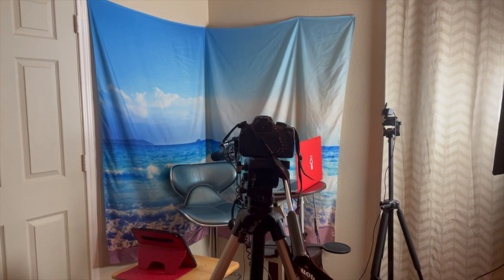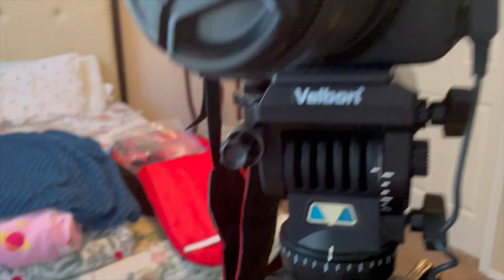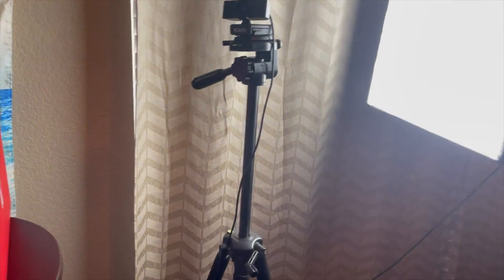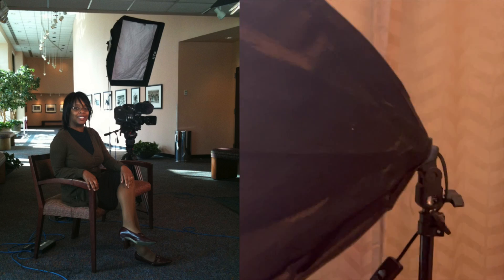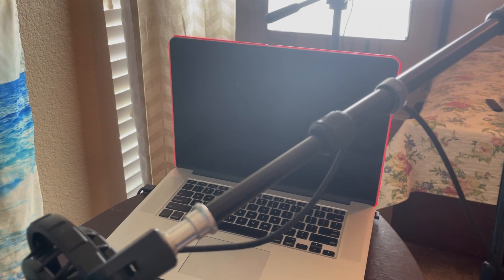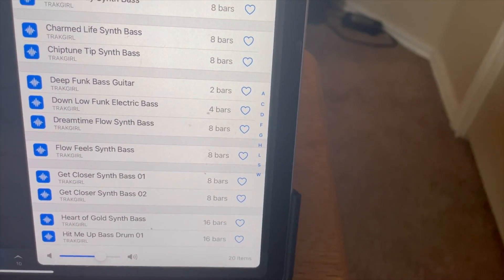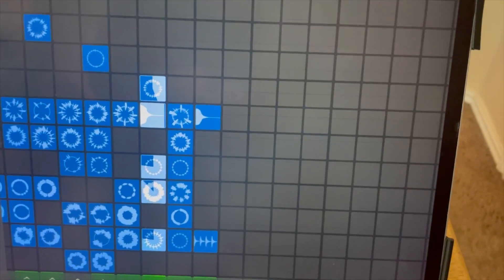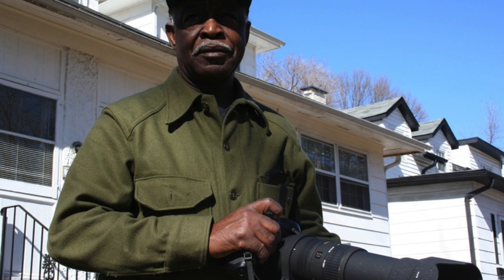Jeanine's World creates. Behind the scene.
A Behind the scene look at the equipment I use to create my videos.

This is my wish list for the future. I'm hopeful that I will one day get these electronics to make great documentaries. It could happen!